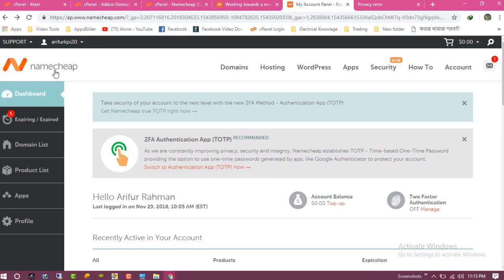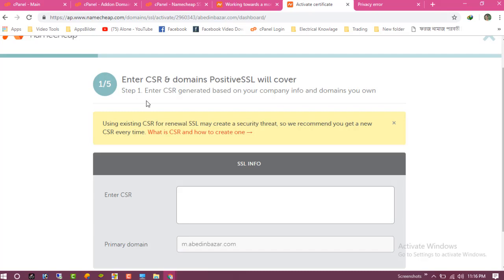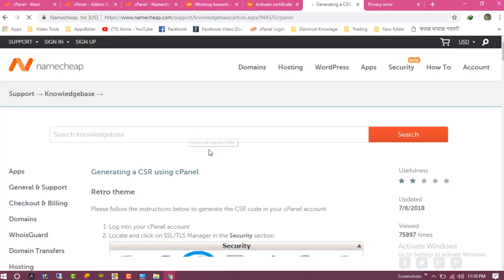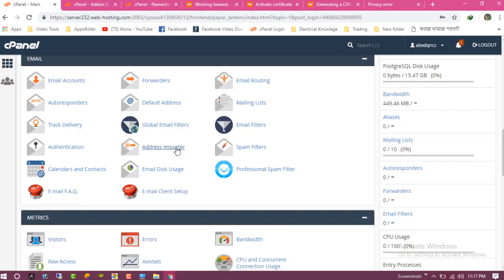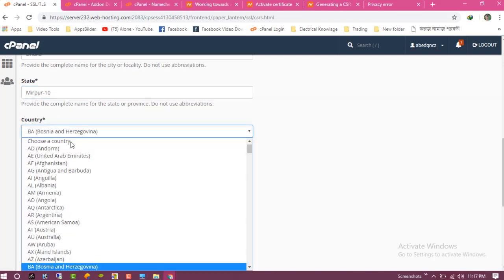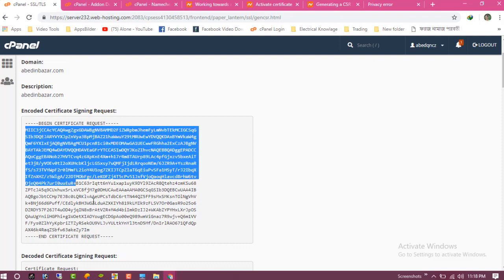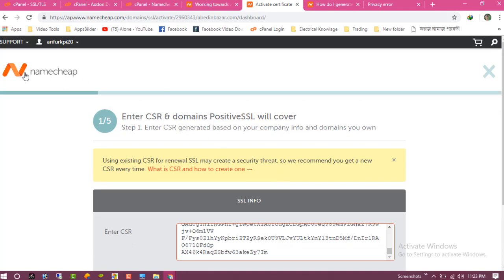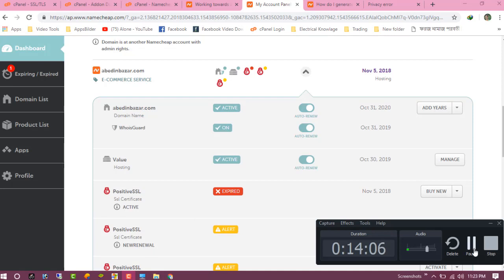How to add SSL Certificate on Website 2019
A Positive SSL is the most popular and inexpensive SSL Certificate introduced by the most trusted CA Comodo. It's a domain validated SSL that can be issued by just verifying domain ownership. It's the ideal entry level solution. The certificate is designed to encrypt website for low volume online transactions.

"How do I add SSL to my website?"
"How can I install SSL certificate in cPanel?"
"How do I enable SSL certificate?"
"How long does it take to activate SSL certificate?"

Keyword:.
"All Types of SSL for Your Website"
"Is Standard Comodo Positive SSL certificate compatible with stripe?"
"Positive SSL Certificates is necessary for website? What is"
"What SSL Certificate is the best among Comodo PositiveSSL"
"What is the difference between positive SSL Wildcard and Essential "
What is Positive SSL and how is it implemented?;
How to use SSL certificates for subdomains;
how to install comodo ssl certificate on cpanel;
comodo positive ssl intermediate certificate;
positivessl certificate chain;
how to install comodo wildcard ssl certificate;
positivessl wildcard certificate;
comodo ssl installation guides;
comodo ssl certificate installer;
namecheap positive ssl nginx;
positivessl wildcard certificate;
how to create ca bundle;
comodo positive ssl price;
nginx comodo chain;
nginx ssl ca;
ssl checker;
How to add SSL Certificate on Website;
how to install ssl certificate godaddy;
how to get ssl certificate for website free;
how to install ssl certificate in linux;
how to install ssl certificate cpanel;
how to install ssl certificate apache;
free ssl certificate for website;
how to get https for free;
buy ssl certificate;
install ssl certificate cpanel godaddy;
godaddy install ssl certificate iis;
how to install ssl certificate in godaddy hosting;
how to install ssl certificate on godaddy shared hosting;
install ssl certificate wordpress godaddy;
godaddy ssl;
godaddy download ssl certificate;
free ssl certificate godaddy;
namecheap ssl certificate;
how to install ssl certificate in cpanel namecheap;
buy ssl certificate;
namecheap free ssl;
free ssl certificate;
positivessl namecheap;
download comodo ca bundle;
positivessl key;
comodo root certificate sha1;
the usertrust network;
sslca;
ca bundle is not in the correct format;
install comodo ssl certificate nginx;
install comodo ssl certificate aws;
ssl certificate checker tool;
nginx ssl ca;
comodo ssl certificate installation apache;
install comodo ssl certificate apache;
install comodo ssl certificate tomcat;
apache ssl configuration centos 7;
install ssl certificate apache ubuntu;
how to install ssl certificate in php;
comodo ca bundle download;
addtrustexternalcaroot.crt comodo;
comodo private key;
convert ca-bundle to pem;
combine root and intermediate certificates;
how to install ssl certificate namecheap;
install ssl certificate windows server 2012;
how to install ssl certificate in windows 7;
how to download ssl certificate bluehost;
renew ssl bluehost;
how to download certificates;
wordpress free ssl;
comodo ssl;
blue host;

"Insurance"
"Gas/Electricit"
"Mortgage "
"Attorney"
"Loans"
"Lawyer"
"Conference Call"
"Degree"
"Credit"
"Treatment"
"Software"
"Classes"
"Recovery"
"Trading"
"Rehab"
"Hosting"
"Transfer"
"Cord Blood"
"Claim"